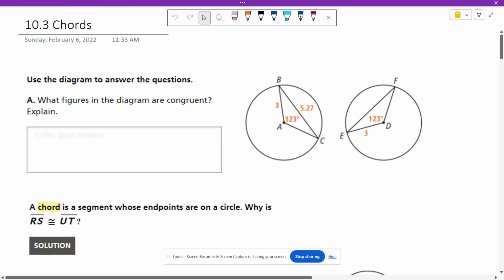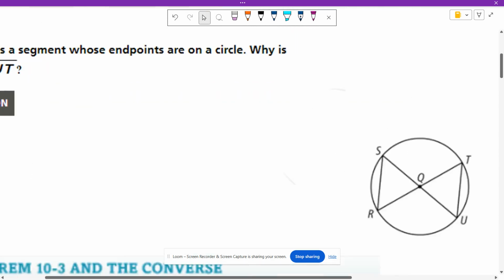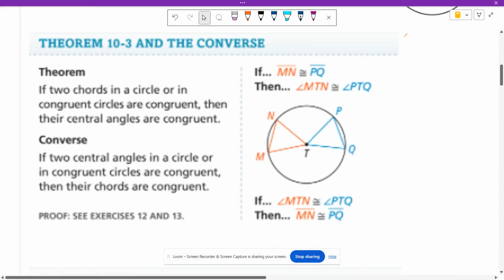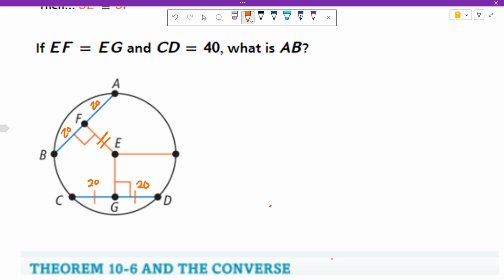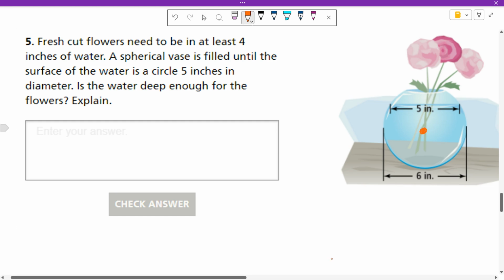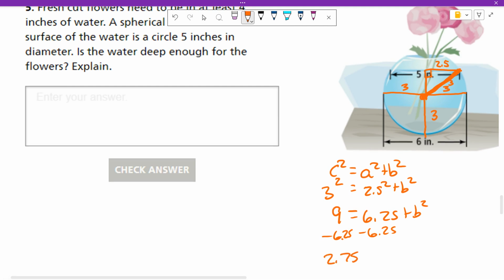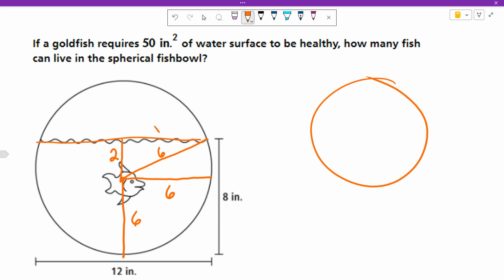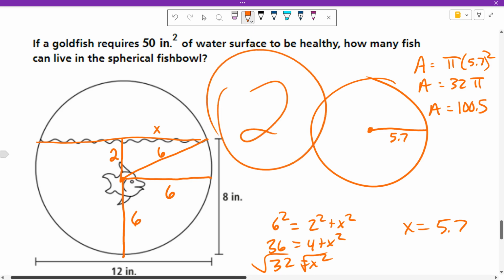Spring 2025 1B Geometry 10.3